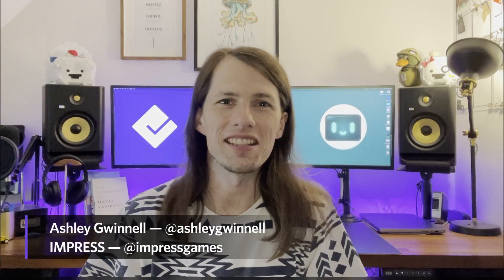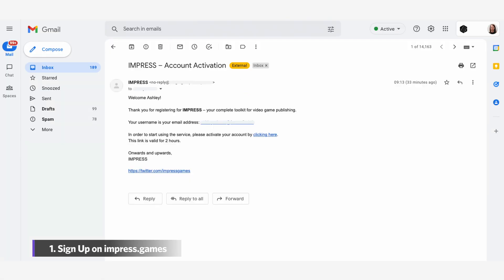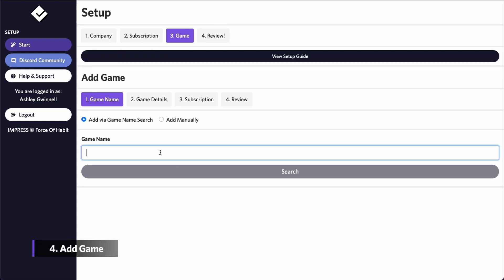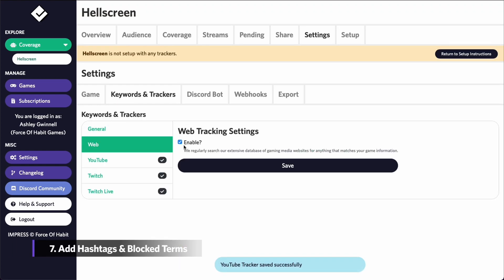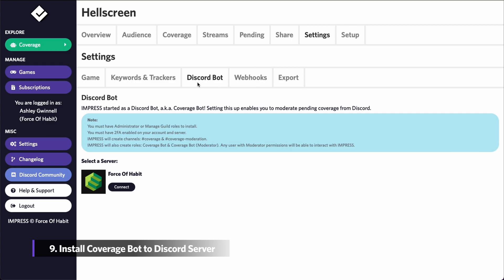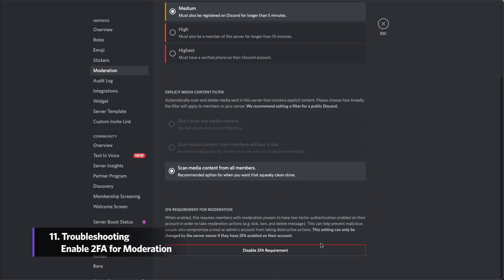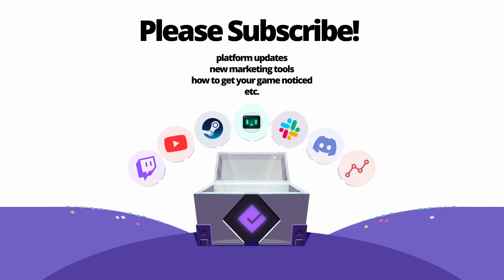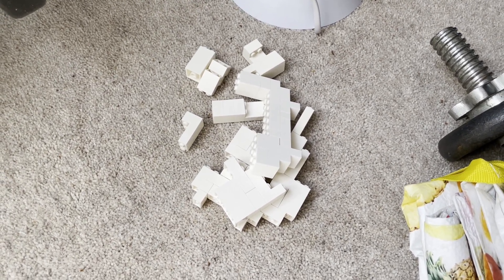Twitch notifications for YOUR Indie Game?! (Coverage Bot – Setup Walkthrough)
Coverage Bot tells you when Twitch streamers play your game – in real time!

About Coverage Bot:
Coverage Bot is a press & media monitoring tool – purpose-built for the games industry. It tracks game titles across the Web, YouTube and Twitch, and notifies the developer/publisher in Discord/Slack when new articles and videos are published, and when streamers go live.

Coverage Bot's advanced monitoring extends to Twitch livestreams, allowing community and brand managers to react in real-time to their content creator and streamer audiences, build connections with influencers, and to never (ever) miss their game's popular livestream events due to lack of social tags. All coverage and stream data is plugged into a single unified dashboard, removing the pain of reporting, and empowering community and social media teams to share wins, and prolong all campaign reach metrics.

About IMPRESS:
IMPRESS is a new toolkit to help the independent games industry with all things in games promotion. With an ambitious roadmap ahead – expanding the utility of the existing Coverage Bot, and offering new tools, data, workflows and guidebook essentials – it aims to provide everything needed to grow a successful games business.